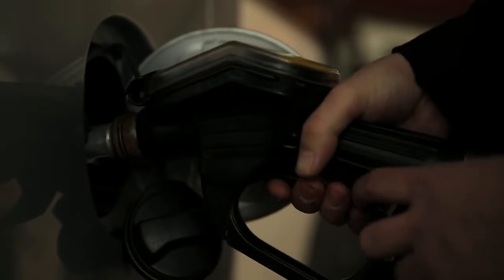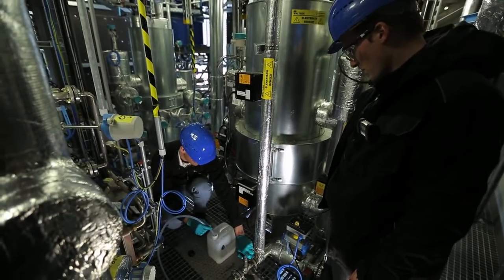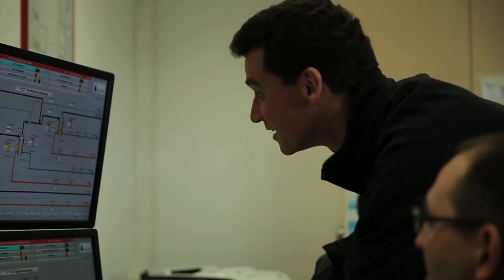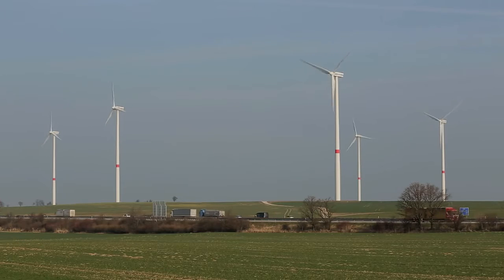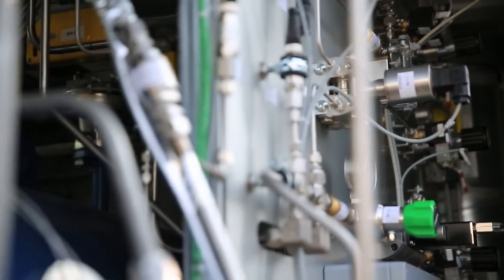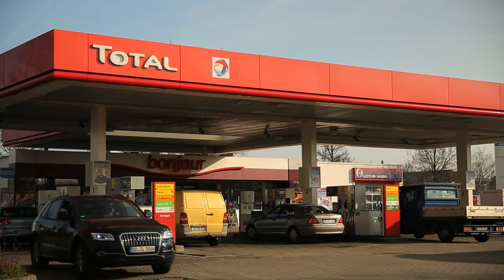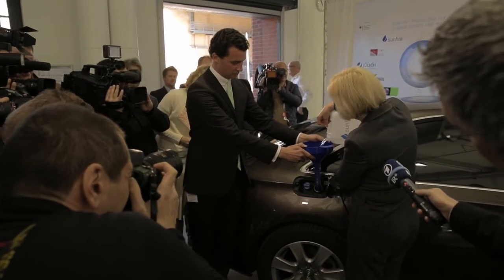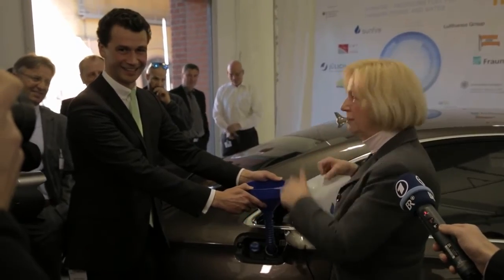sunfire Alternative fuels from air, water and renewable energy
***sunfire is finalist of the innovative EDF Pulse Awards***

As developer and producer of reversible electrolysis and fuel cells,sunfire is one of the two finalists in the category„Science & Energy“of the EDF Pulse Award. The innovation award will be determined via online voting until May 3rd

sunfire, a pioneer in the field of high-temperature fuel cells and reversible electrolysers, announced that the company succeeded in producing synthetic diesel from air, water and green electrical energy for the first time. The cleantech company has built a unique demonstration rig for power-to-liquids, which was inaugurated by the German Minister of Education and Research, Johanna Wanka in November 2014. Recently, the plant reached its full operating condition and now produces synthetic diesel fuel with excellent eco-friendly properties. On behalf of the project partner Audi, an independent laboratory confirmed that the outstanding characteristics of the fuel are superior to the properties of fossil fuel. sunfire, one of the top 100 companies in clean technologies worldwide, is supported by several corporate venture capital companies and funds, including Bilfinger Venture Capital, Total Ventures, KfW and Electranova Capital, a venture capital funds financed by Allianz and EDF.

Find more details in the digital press folder